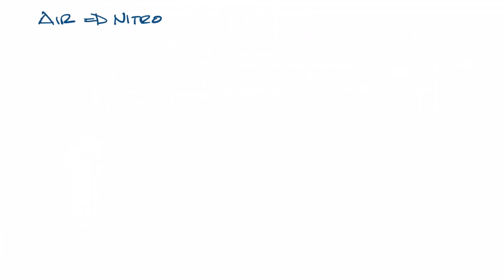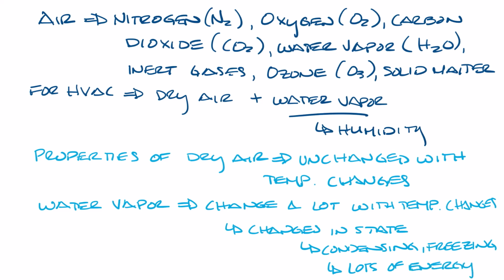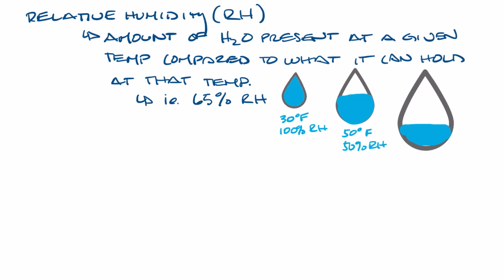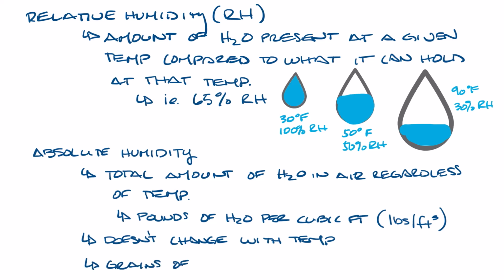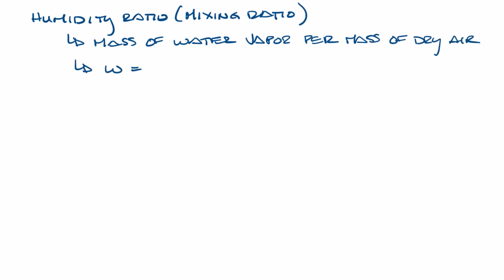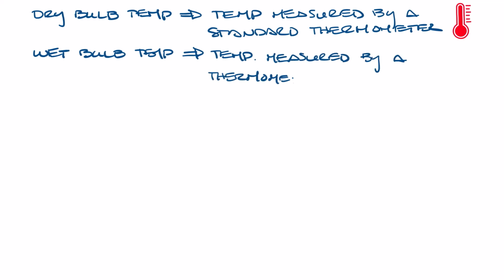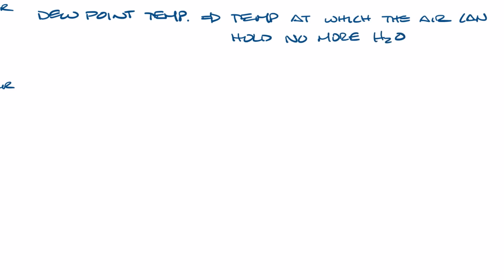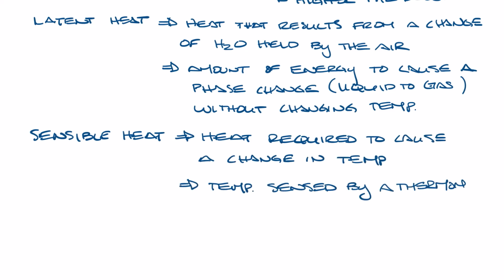NSW HVAC Academy - Humidity Basics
This week's video discusses the basics of humidity.